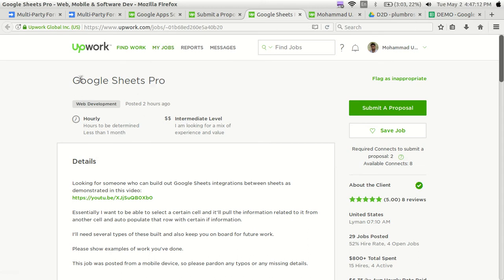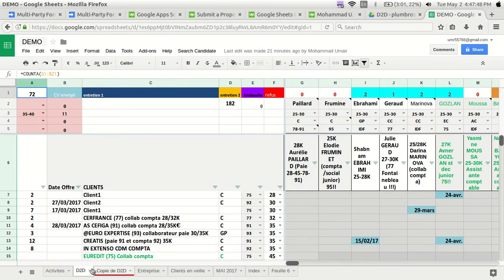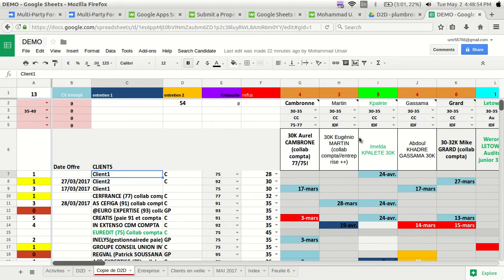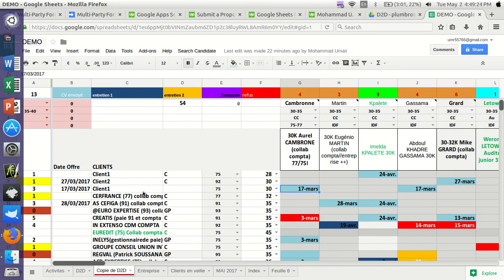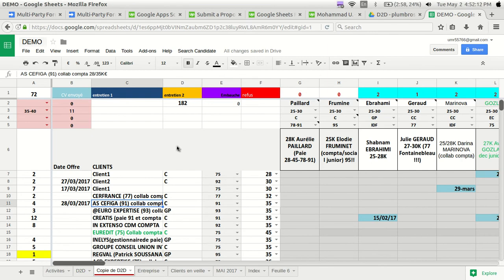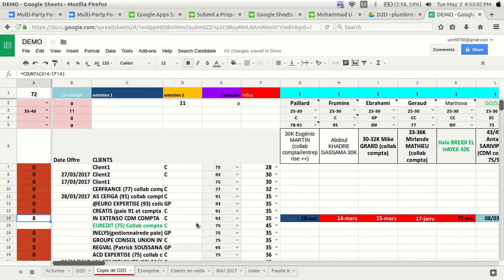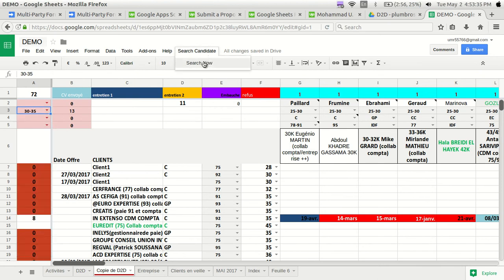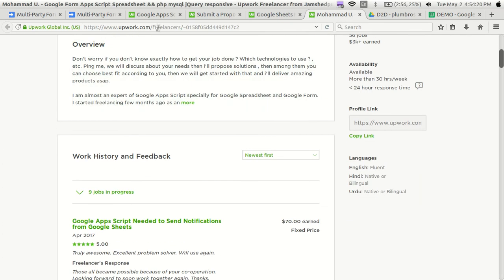Google Sheet Automation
In this video I have shown one of my  work that I have done as a freelancer.
It's basically :
1. Custom Search Script with multiple criteria
2. Fetch data related to a cell from another sheet with script

This is my first online video , kindly pardon my errors[specially noisy background].